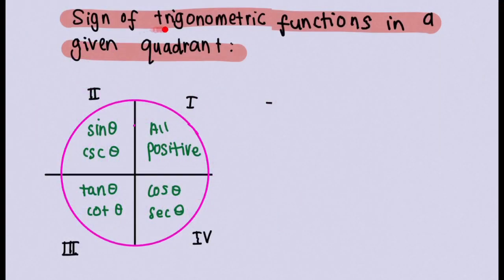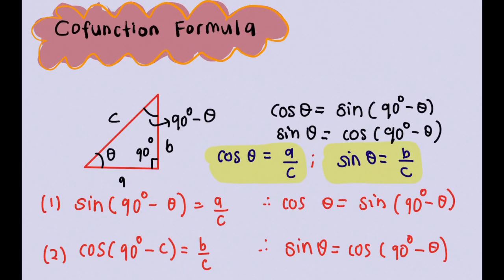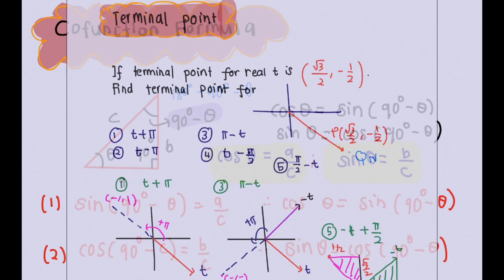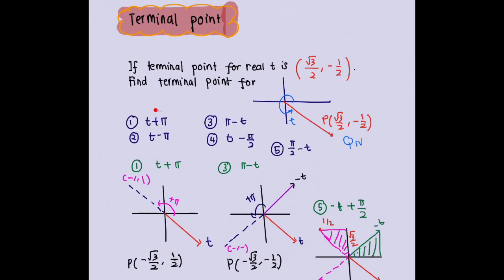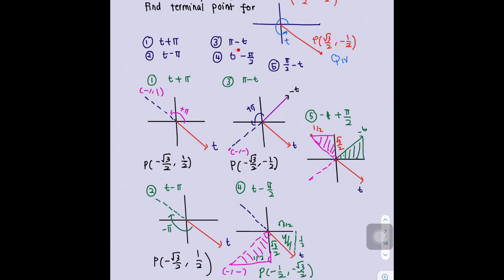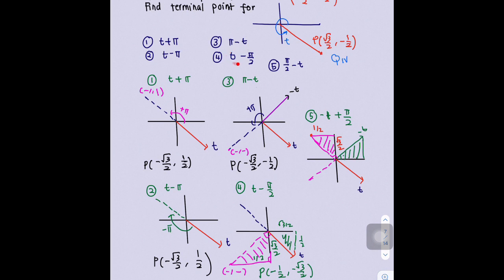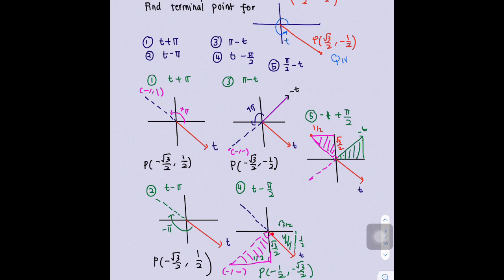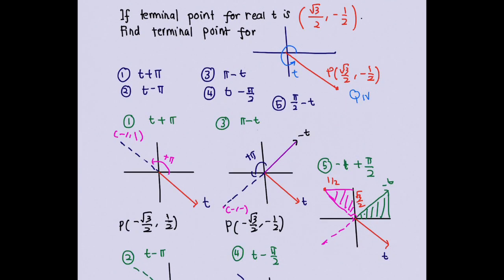MAT0114: CHAPTER 5.2 THE UNIT CIRCLE APPROACH PART 3